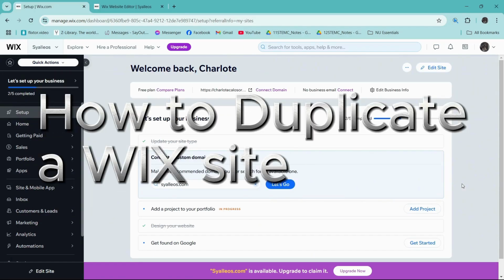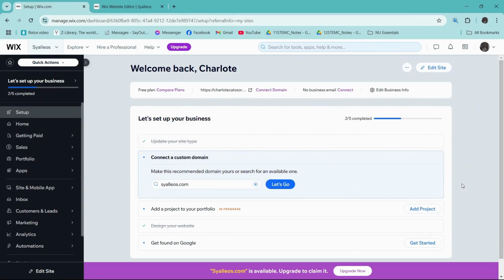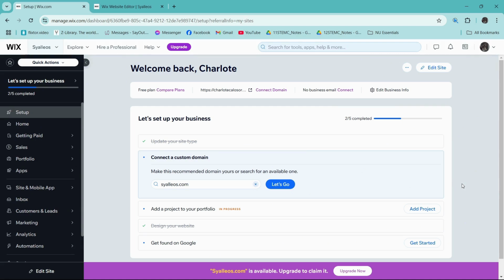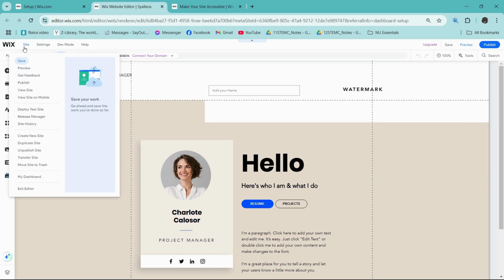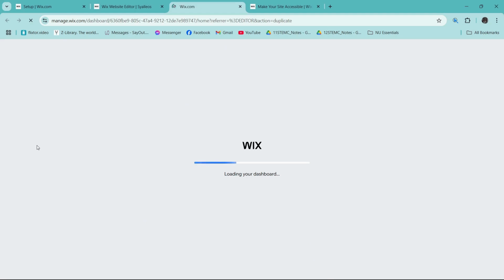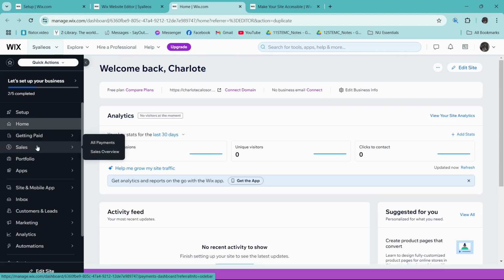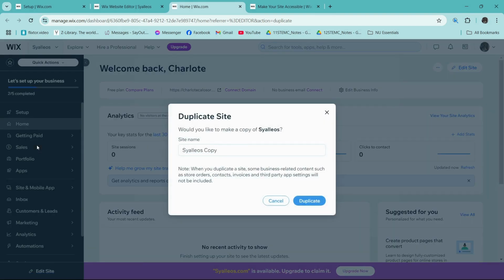How to Duplicate a Website on Wix | Wix Tutorial (2027)